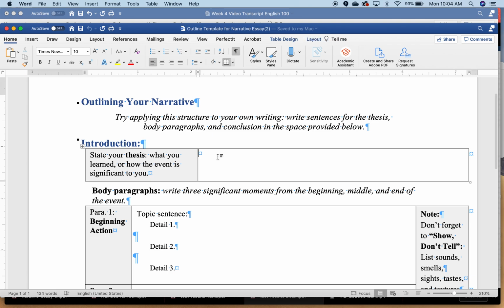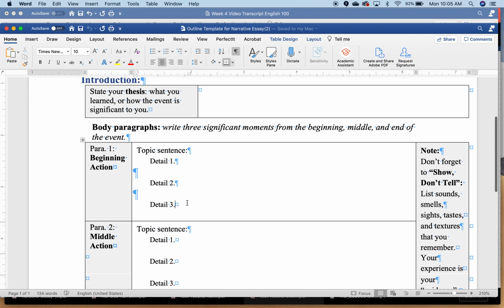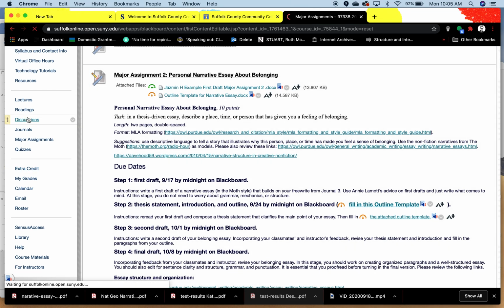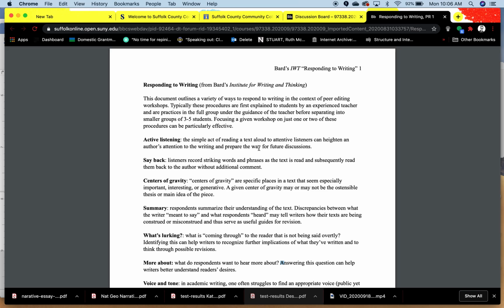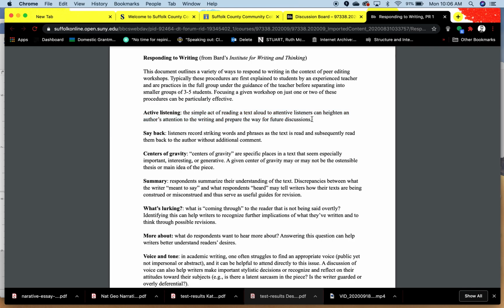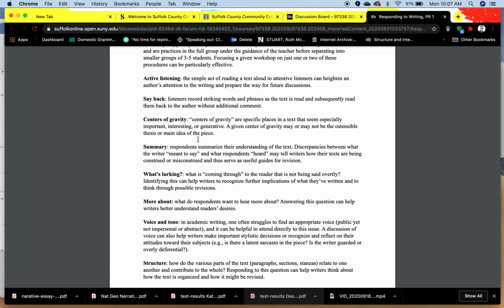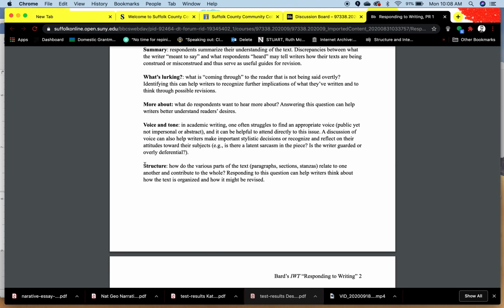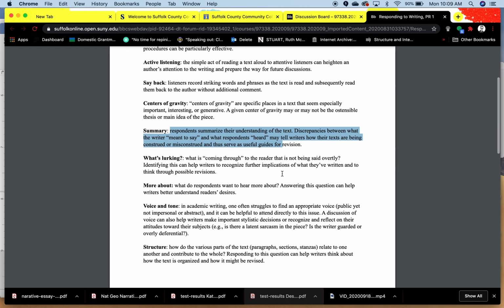Week 4 Video English 100